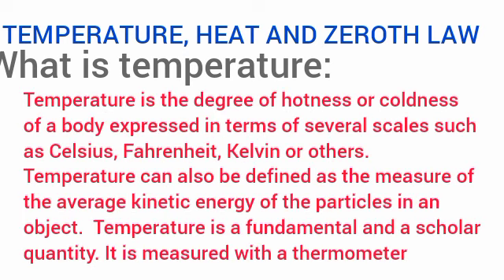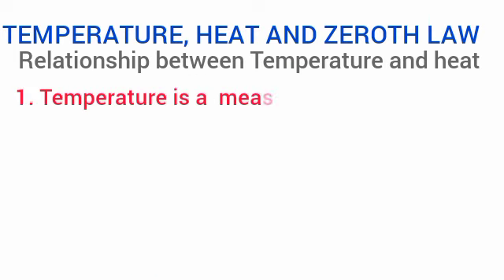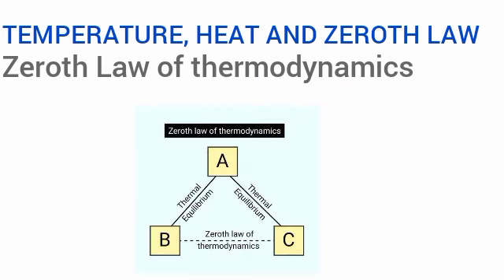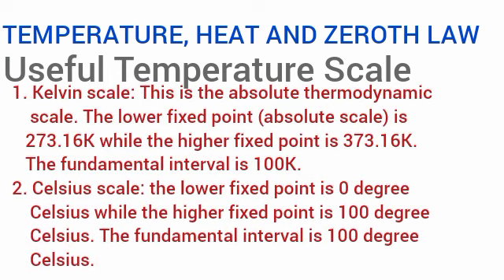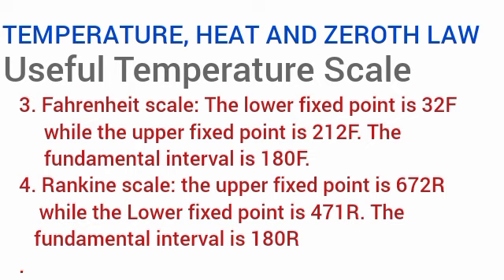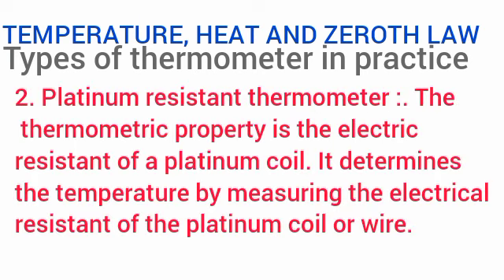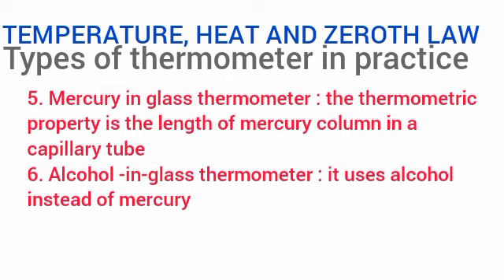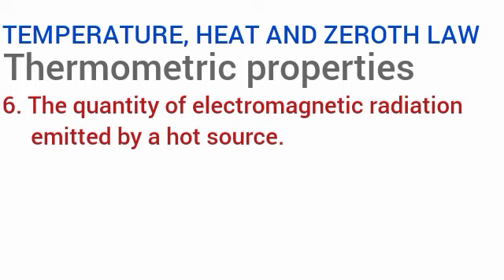Temperature, heat and Zeroth Law of thermodynamics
This video explain in a simplified manner temperature, heat, relationship between temperature and heat. it also explain Zeroth Law of thermodynamics, temperature scales and the types. it gives a concise explanation of various types of thermometer and thermometric properties.